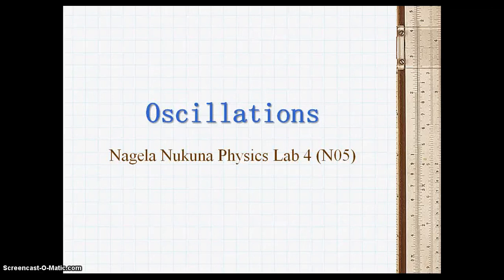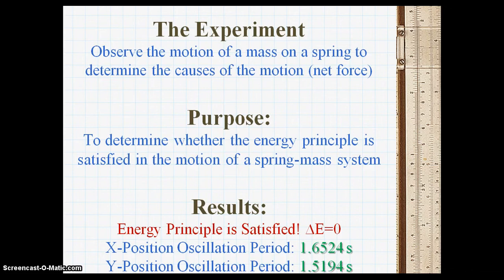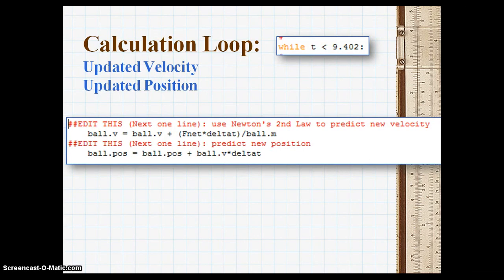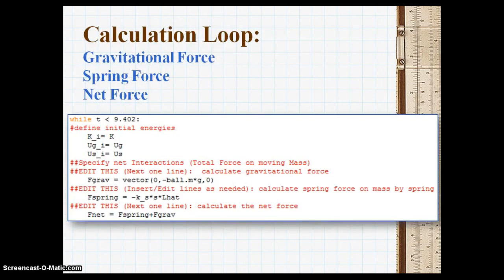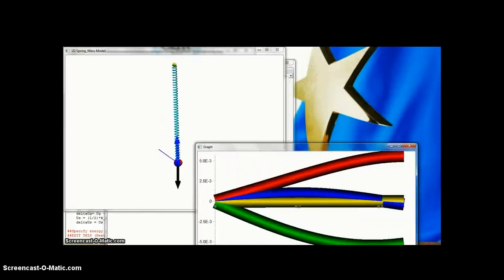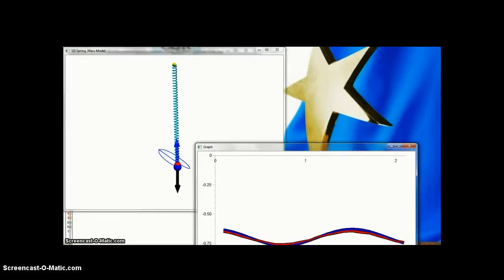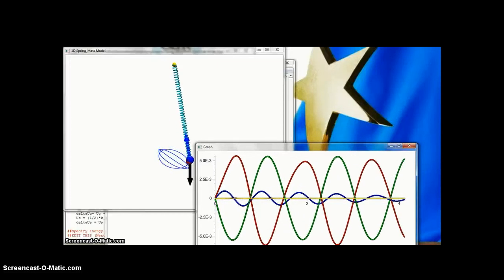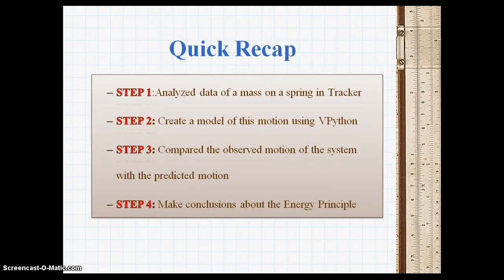Lab 4: Oscillations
Nagela Nukuna Physics 2211 N05 Lab 4: Oscillations